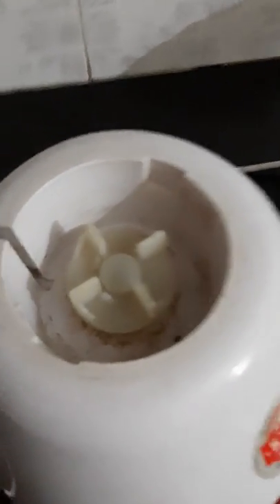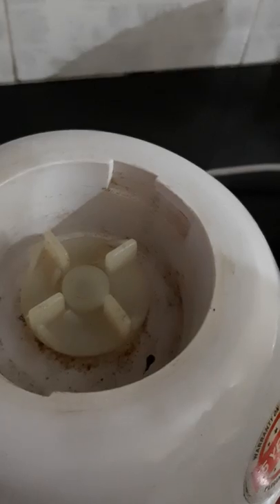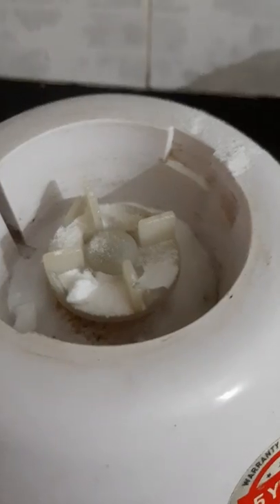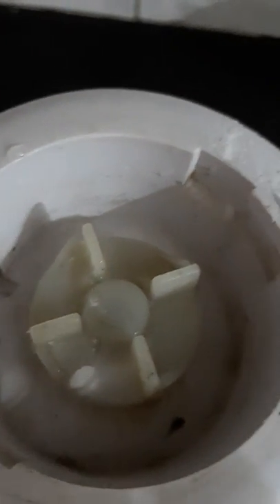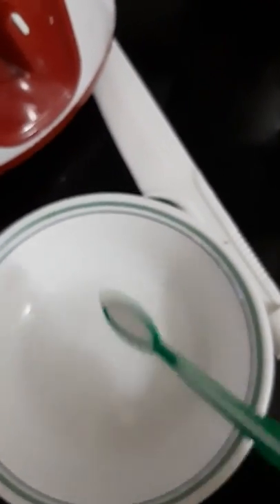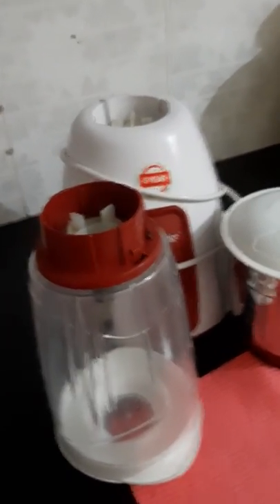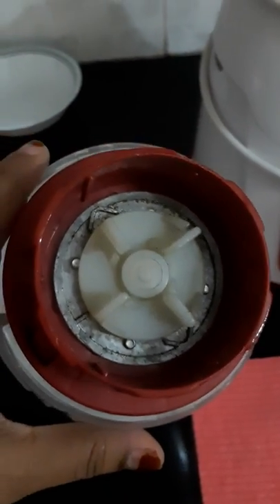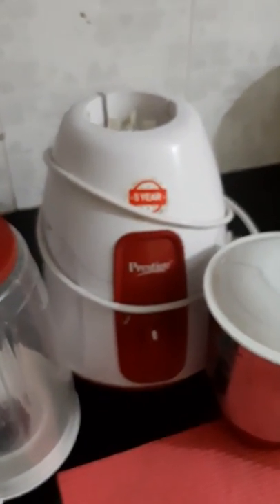വെട്ടി തിളങ്ങും മിക്സി.(mixer grinder cleaning.)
baking Soda
Viniger